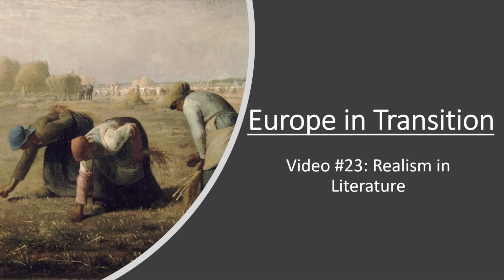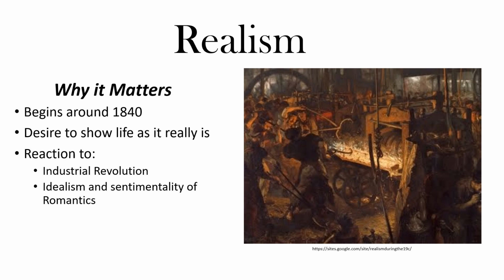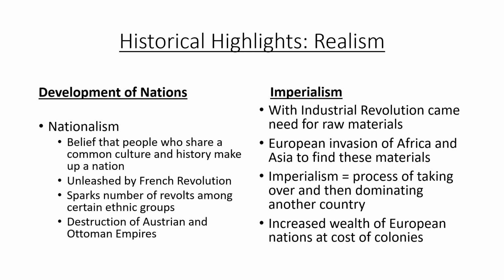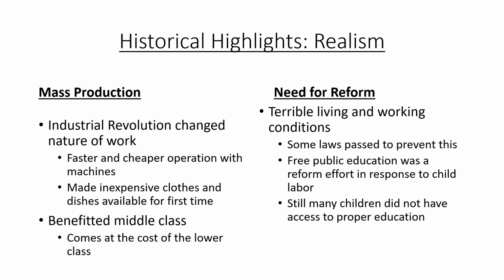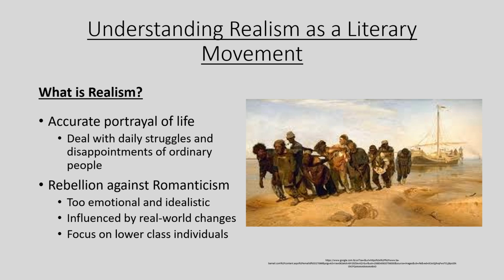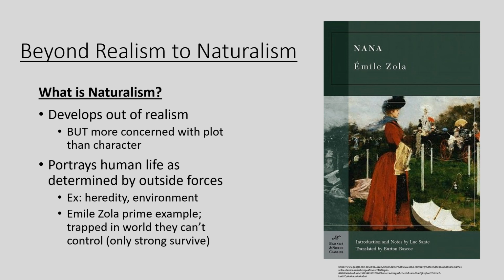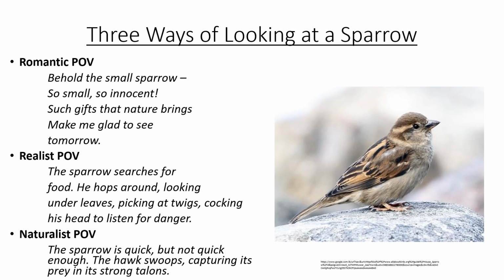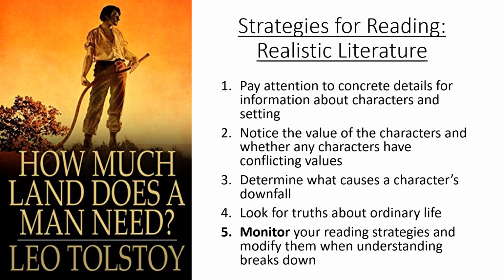Video #23: Introduction to Realism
Today we will look at the second literary movement in our unit, Realism. Also sparked by vast changes in the 19th century, Realism will take a very different look at the world than it's counterpart Romanticism, and will give rise to another great literary movement - Naturalism.

Remember to leave any questions in the comment section below.